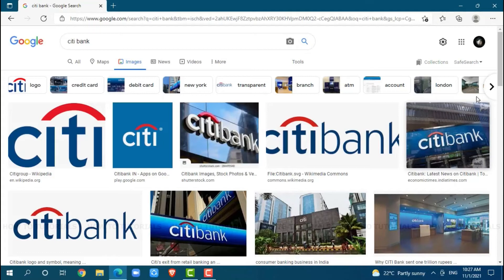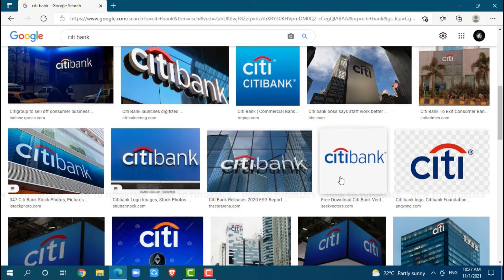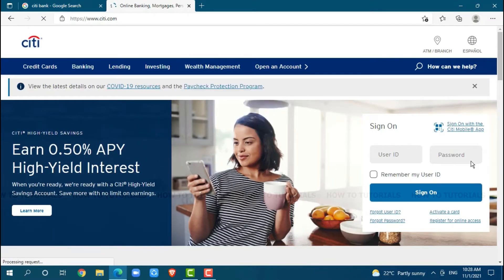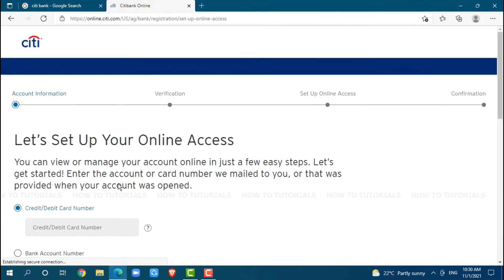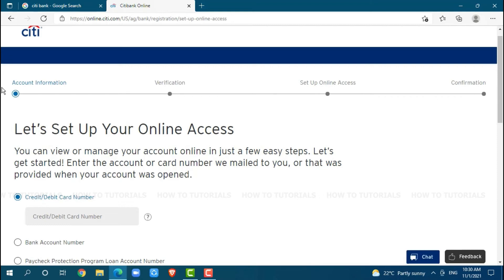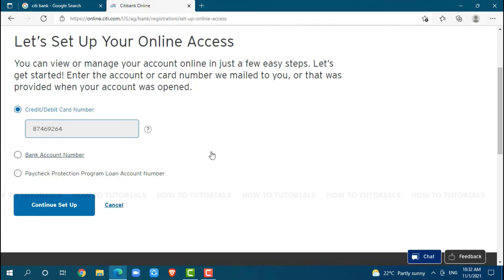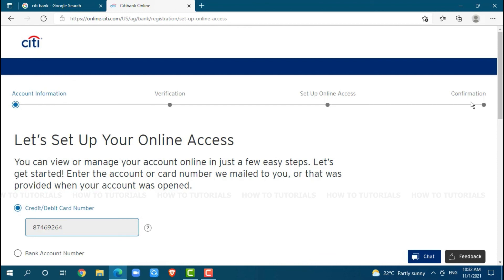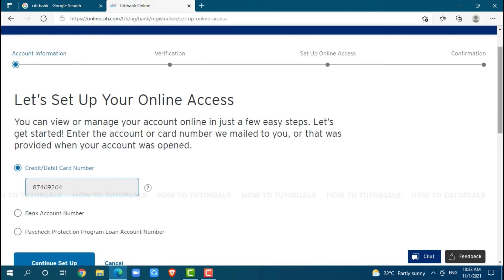How To Create Citibank Online Account 2021 | Citi Bank Online Banking Sign Up Help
"How To Create Citibank Online Account 2021 | Citi Bank Online Banking Sign Up Help | Citi.com" - A Video Guide by How To Tutorials.

Citibank provides full-service banking products and services and access to plenty of fee-free ATMs.
Get a new register to the banking account of Citi bank, this video will guide you the process to sign up for a Citi bank.